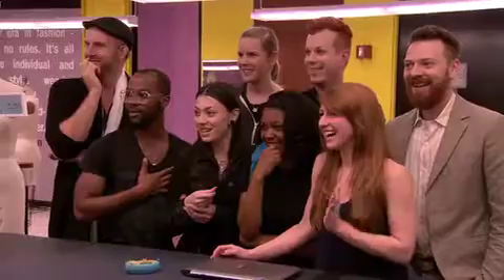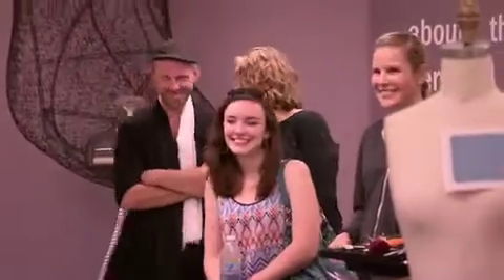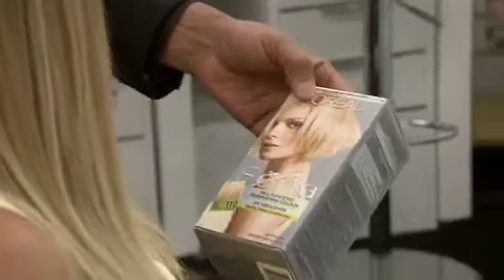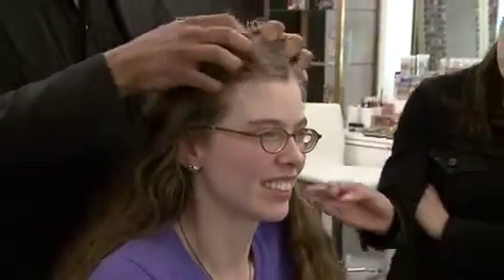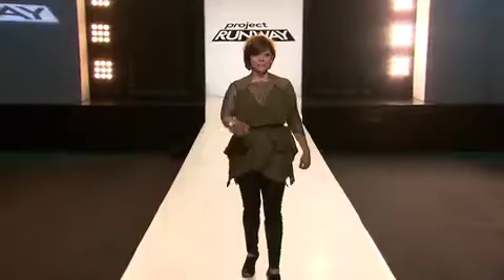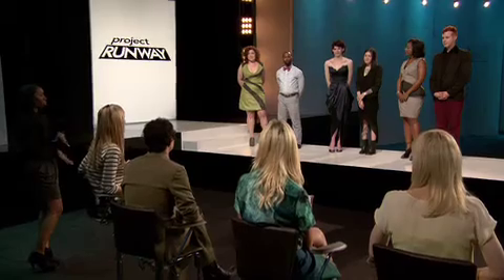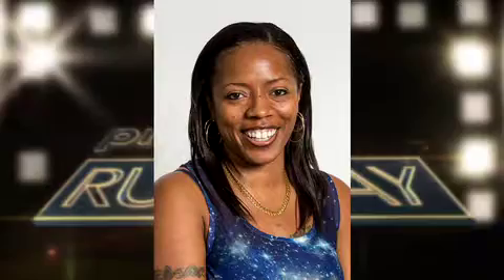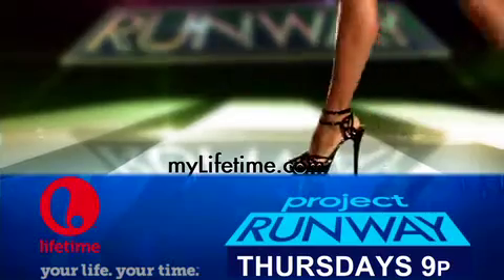Project Runway: The Challenge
Watch as our super fans turned super-models strut their new looks on the catwalk for a chance to win the ultimate makeover challenge.